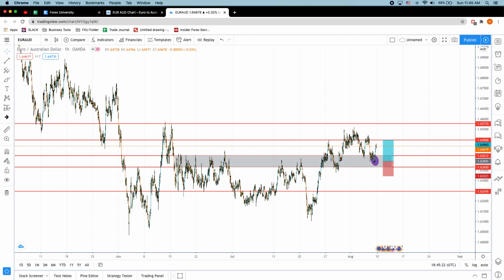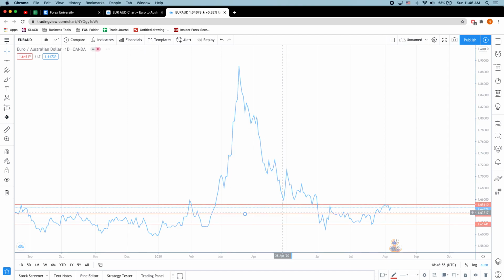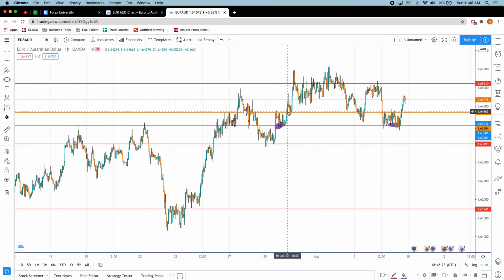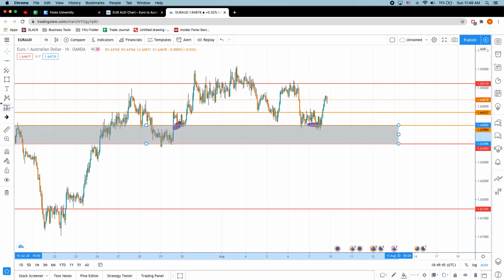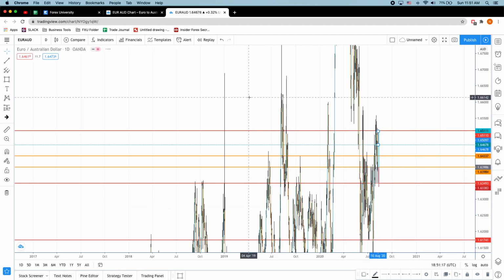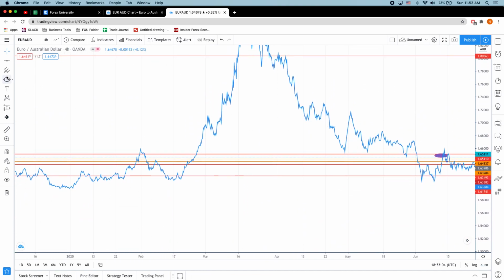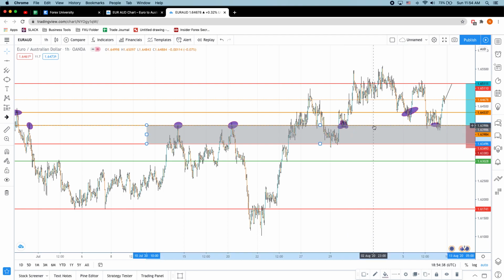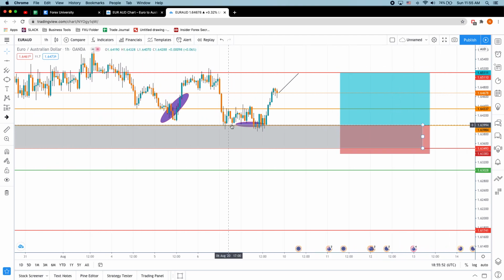The Best Forex Trading Strategy For Beginners (In 2020)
In this Video you will understand how easy finding opportunities trading in the Forex Market. This Forex Strategy is simple and can be used for beginners.

Fundamentals is the easiest way to react to the market. Most beginner traders anticipate the market. That's a no no.  Let the price do it's thing and then ride the wave.

In this video I used tradingview.com to mark up my charts.

I also use MetaTrader 4 to execute my actual trades

And I also use this strategy for all of my currency pairs that I trade.